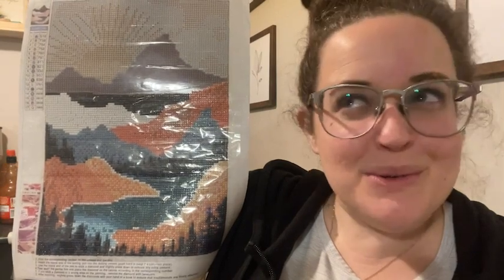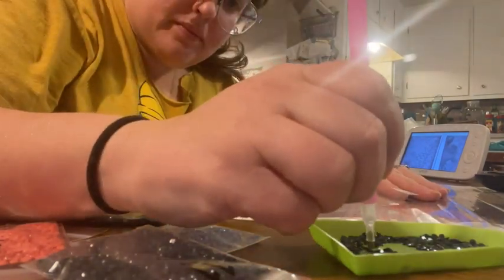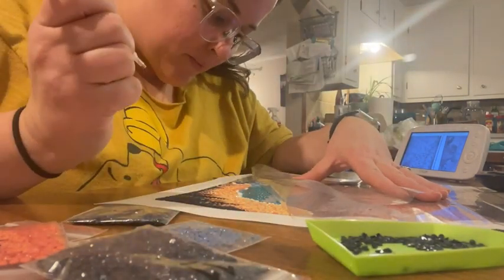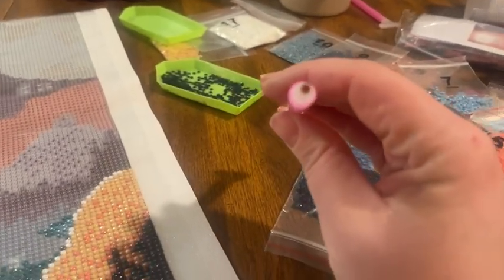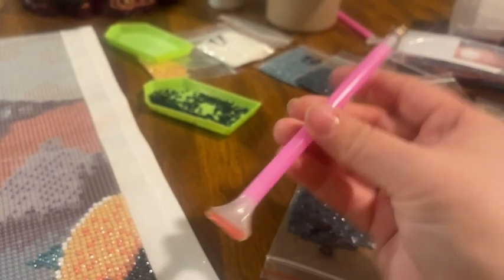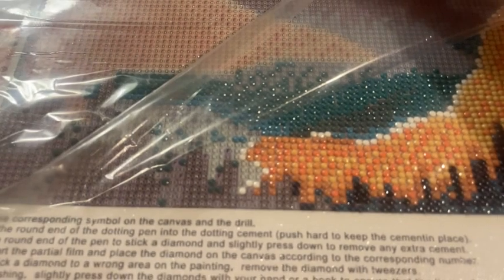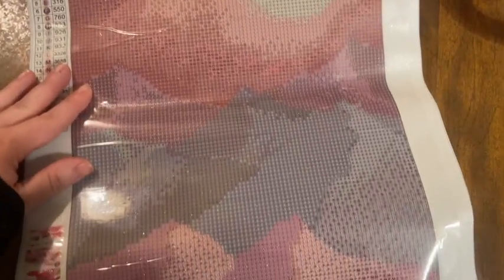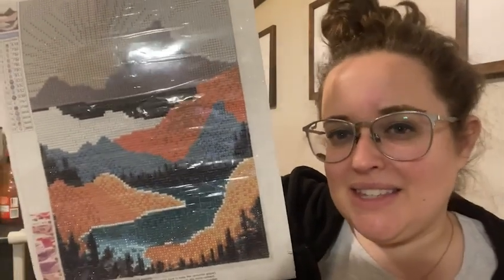CHALKY CROWN Diamond Painting Kits | Our Point Of View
Check Our New Website For Amazing Deals!

Dazzling 5d Diamond Painting for Adults - On the hunt for an all-in-one gem art kits for adults? Each kit includes all the accessories you need to craft your masterpiece as well as 2 beautiful painting designs (12x16 Inch, 30x40 cm) and 30% more gems than others!
Accessories & Extra Gems Included for Crystal Art Diamond Painting - Our paint with diamonds kit comes complete with 2 artworks, 2 diamond art pens, 2 interchangeable tips, 4 diamond art wax and 2 diamond painting trays and 30% extra diamond gems in handy reseleable bags.
Create Your Own Home Decor - Add a personal touch to your home with our gem painting DIY kits for adults. Our diamond art for adults kits include 2 beautiful landscape designs in a day and night pattern that will match any room's style.
Arts and Crafts for Adults and Kids - Diamond painting art is simple and easy to do, even for little ones! Just grab your diamond painting pen and get going. It's a great hobby to boost creativity, relieve stress and relax after a long day.